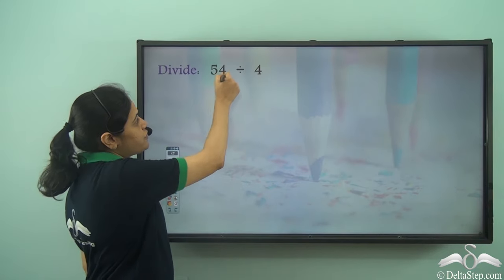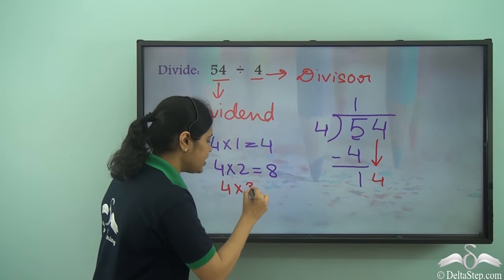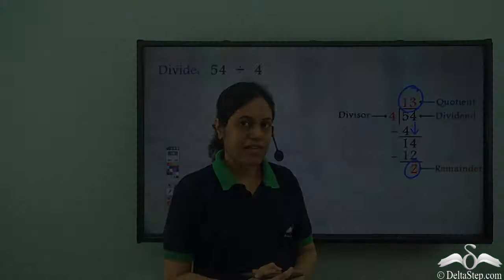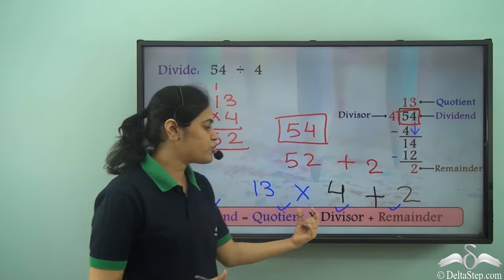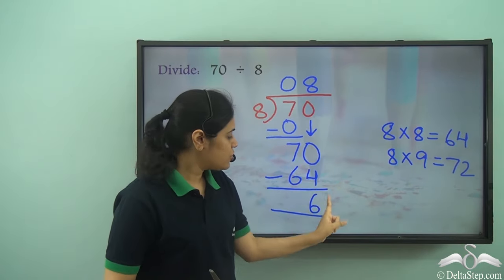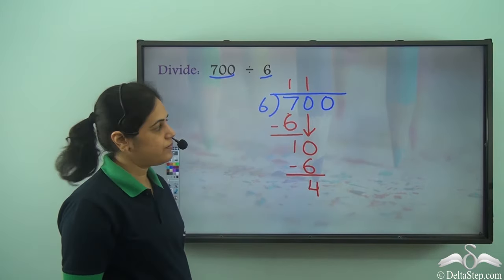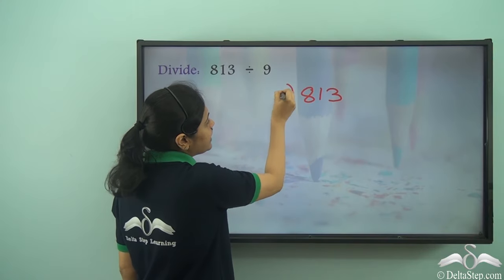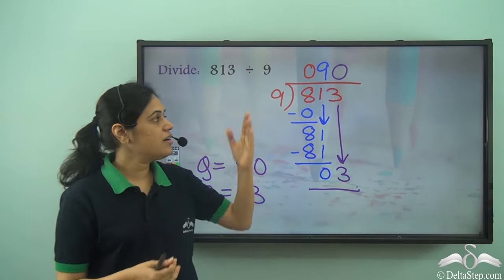Division of 2 and 3 digit numbers by 1 digit With Remainder | Class 3 | CBSE | NCERT | ICSE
Understand and practice questions of division of 2 and 3 digit numbers by a Single Digit, with Remainder. FREE Registration or install our mobile app

Salient features of the app:
• 5000 amazing lectures across English, Maths, Science and Social Science.